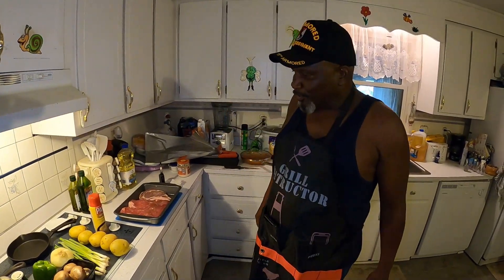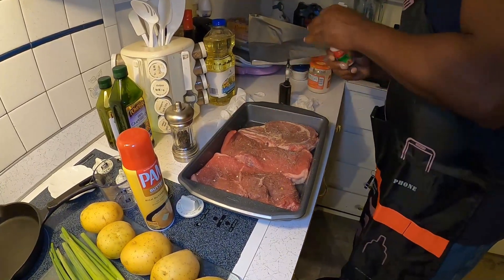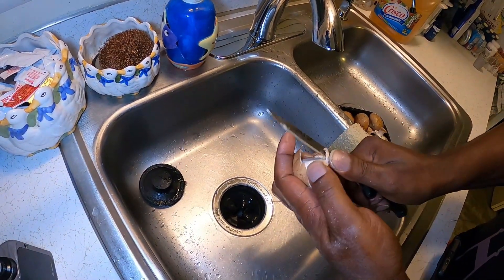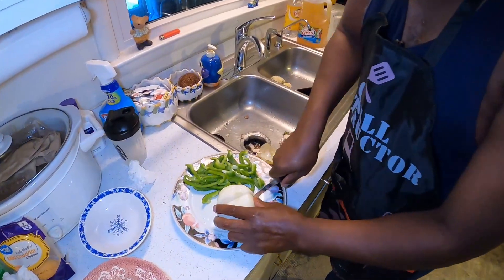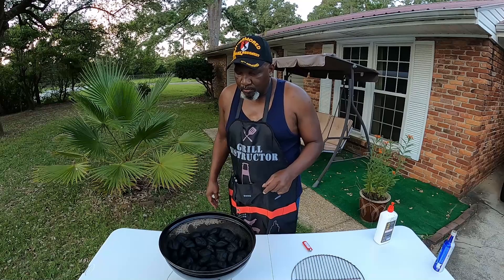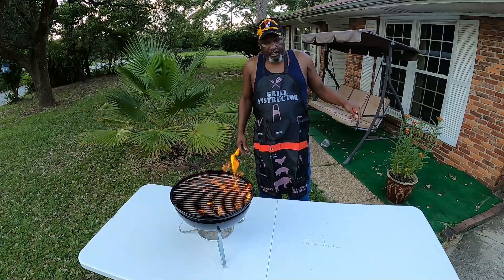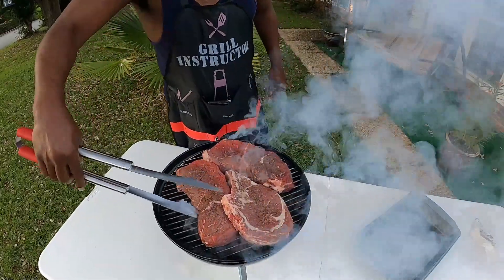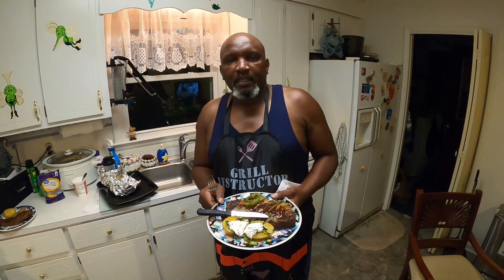Grilled Steak on a Charcoal Grill@popshomecooking4542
Directions: Put your steaks in a pan where they can lay flat. Pour the vegetable oil over them and rub it on both sides of your steaks. Sprinkle at least one tablespoon of onion salt on each side of your steaks and rub it in. Now preheat your oven to 400 degrees. While the oven is preheating, wash potatoes real good and cut them in halves the long way. Put the potatoes, cut side up, on aluminum foil. Spray the potatoes with the butter pam. Sprinkle with salt and pepper. Wrap the potatoes in the aluminum foil and place on a cookie sheet. Place in the oven for approximately 45 minutes or until you can stick a knife or fork in them very easily.
Now you will go out and light your grill, charcoal preferably. Your charcoal will be ready when they turn white. While waiting on the charcoal, wash your bell pepper, mushrooms, green onion stalks, and onion after you peel it. Now peel off the top layer of your mushrooms and cut off the tip of the stem. Wash them again. Now slice your vegetables. Heat a skillet and add the butter. Add your onions, bell pepper, mushrooms, salt and pepper to the skillet and sauté them on high until nice and tender and all liquid has evaporated. Put the cooked vegetables in a plastic bowl, cover and place on the side. Add one tablespoon of butter to the skillet and then add the chopped green onion stalks and salt and pepper. Sauté until tender and place in a bowl and put it aside.
Now your grill should be good and hot. Place steaks on the grill. The vegetable oil on the steaks should cause it to flame up. That’s exactly what you want it to do. Never put the lid on the grill. You want to cook the steaks in an open flame, flipping them continuously until brown and cooked to your lacking. Remember, you don’t really want to cook a steak pass medium well or it may get tough.
Once the steaks are done take them off. Go and check the potatoes. Once they are done place them on a plate along with your steaks. Top your steaks with the bell pepper, onion, mushrooms and A1 steak sauce ( optional). Top your potatoes with the shredded cheese, sautéed green onion, and sour cream.
Now it’s time to enjoy!